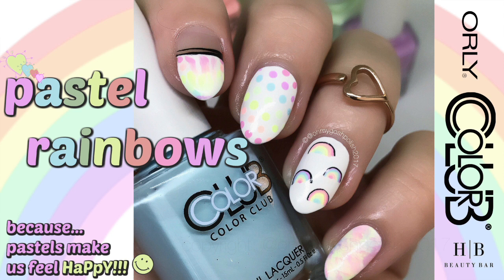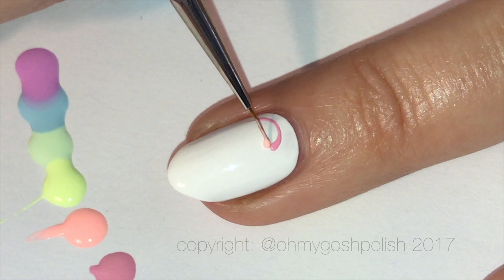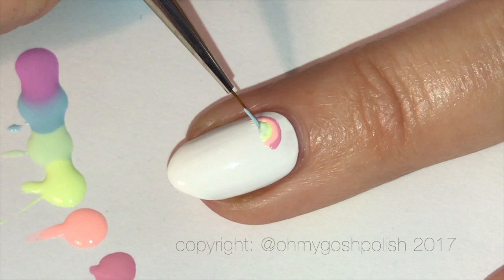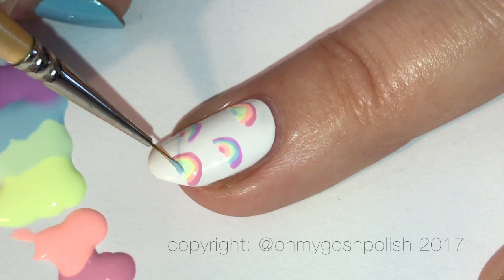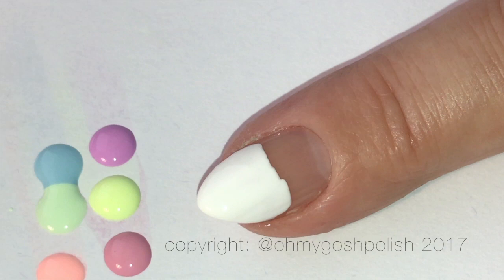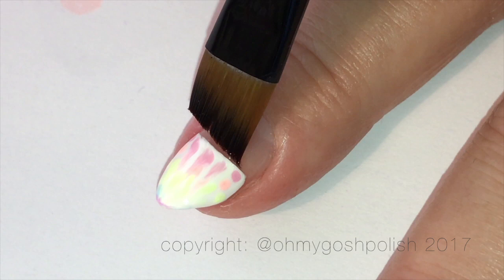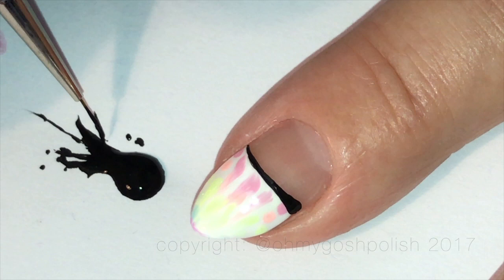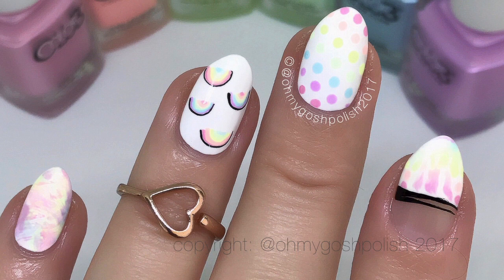NEON PASTEL RAINBOWS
How to NEON PASTEL RAINBOWS

I made some shirts!! ;)

I Used:

(HINT, they are cheaper here;)

BLACK ACRYLIC CRAFT PAINT

FINE DETAIL BRUSH -
THE ONE I USED IS NO LONGER AVAILABLE 😢

It was Jill Fischer  who told me about the Robin Moses Brushes!! ;)  Thanks Jill xx
I'm not actually sure if she is still selling them.  You may just need to email her.

AMAZON LINK FOR LIQUID LATEX:

copyright: @ohmygoshpolish2017